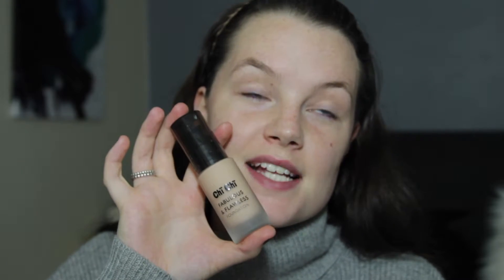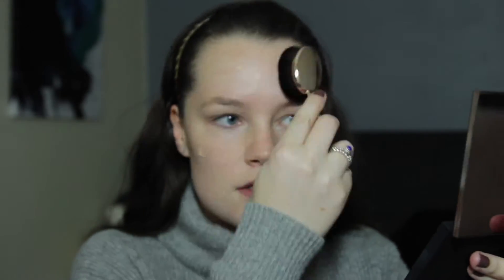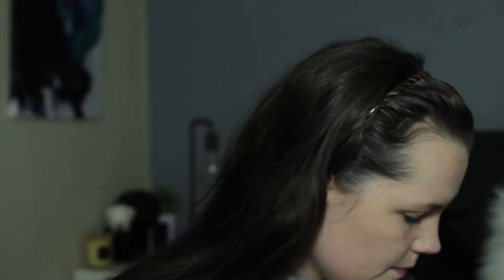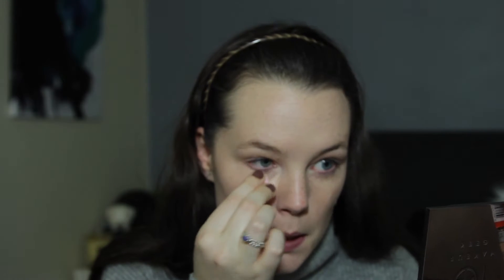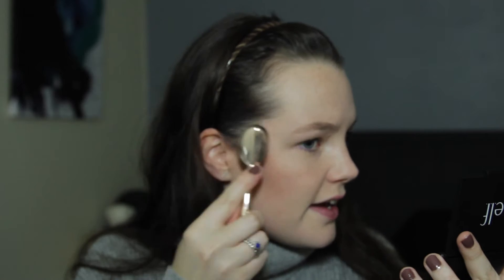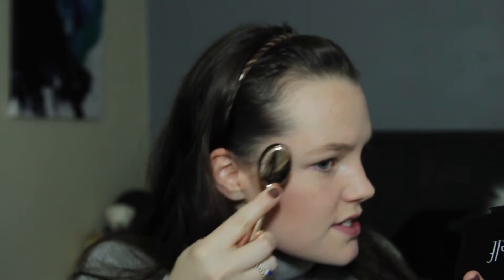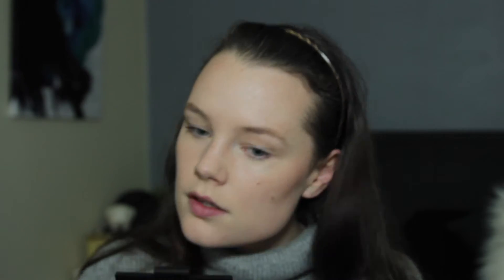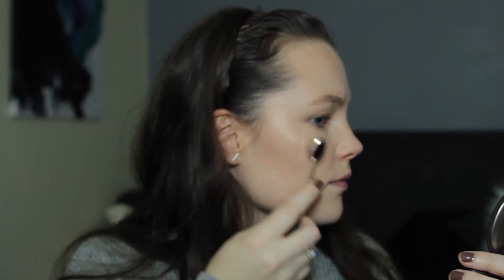First Impressions - Nude By Nature Oval Brushes, Elf Cosmetics....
Hi Lovelies, this week's video is a collection of first impressions...some I loved and some I hated!

Lots of Love, Amanda Louise x

I will always be truthful and will only ever do sponsored videos for products/services that I am in love with.